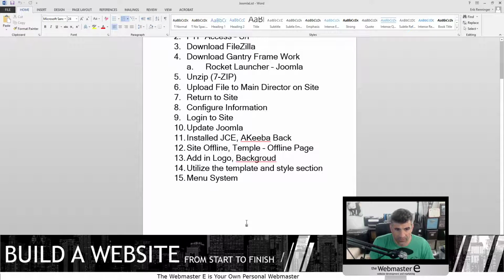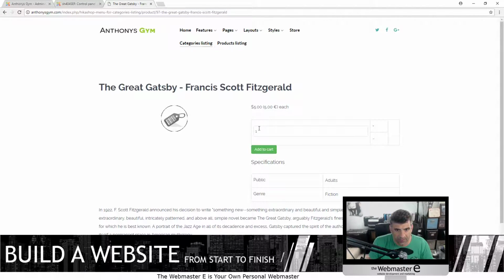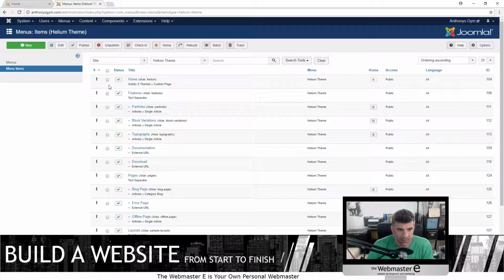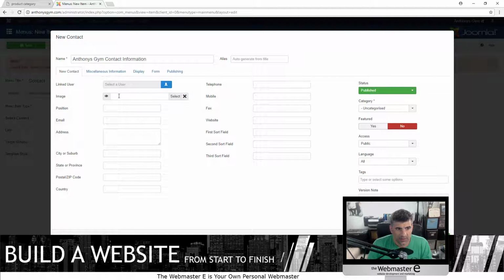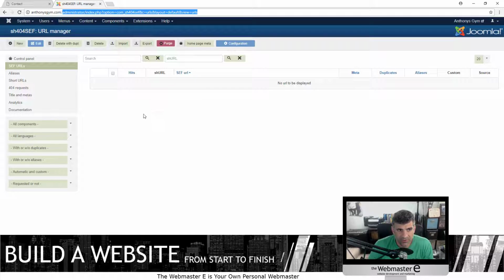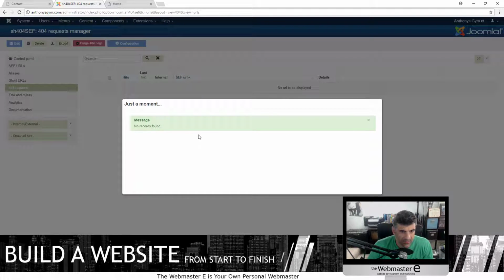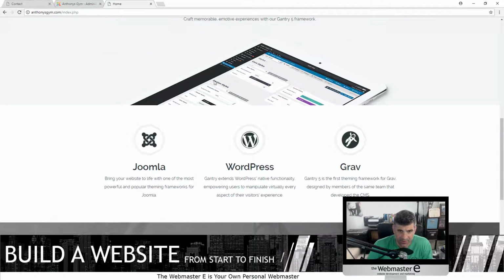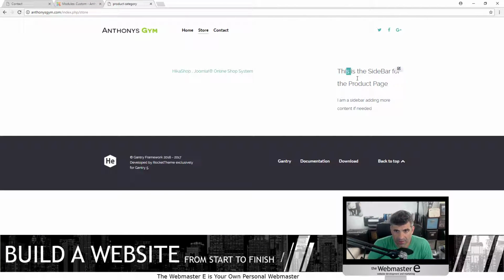How to Make a Website 2021 | JOOMLA VERSION | PART 4 | The WebMaster E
How to build a website from beginning to end - Joomla Version

1. Domain Name – DNS Settings U/P
2. FTP Access – U/P
3. Download FileZilla
4. Download Gantry Frame Work
a. Rocket Launcher – Joomla
5. Unzip (7-ZIP)
6. Upload File to Main Director on Site
7. Return to Site
8. Configure Information
9. Login to Site
10. Update Joomla
11. Installed JCE, AKeeba Back
12. Site Offline, Temple – Offline Page
13. Add in Logo, Backgroud
14. Utilize the template and style section
15. Menu System
16. Customized CSS setting
17. Implement the Shopping Car, SEO tools